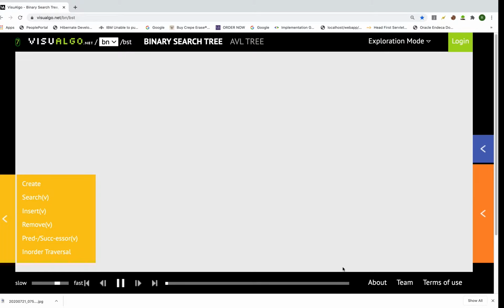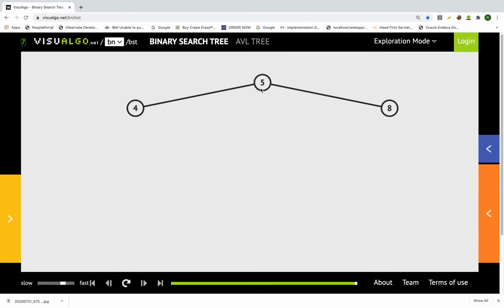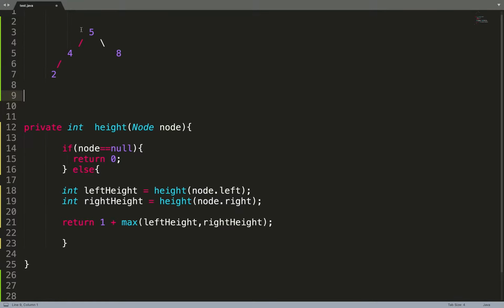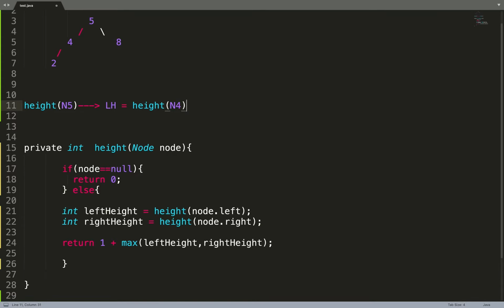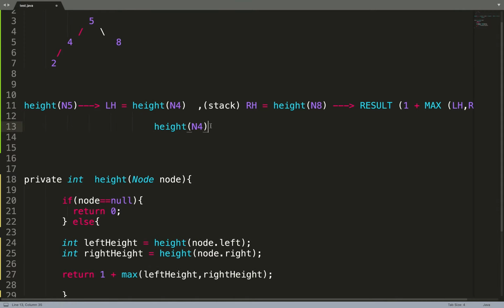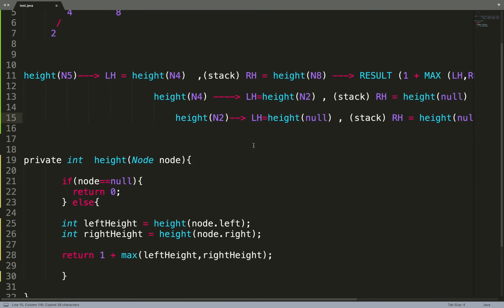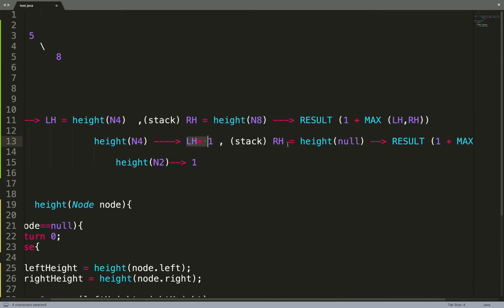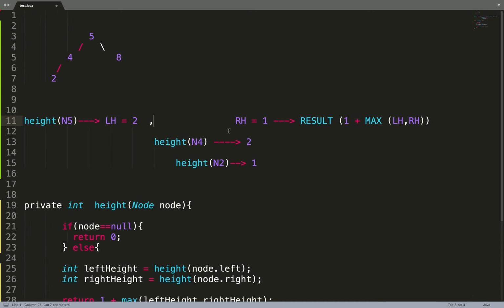Data Structure - Binary Tree or Binary Search Tree - Height Algorithm , Method Stacking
Welcome to codyBrainy.com
"I don't know is a tremendous possibility"  - Sadhguru
Binary Tree / Binary Search Tree/Height Algorithm/ Method Stacking/Recursion
Author : Reju Koshy